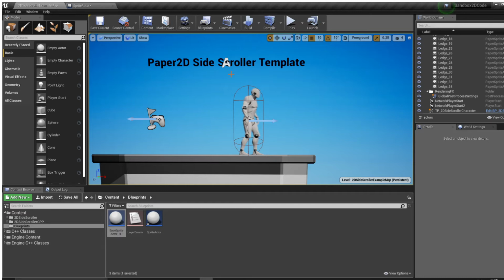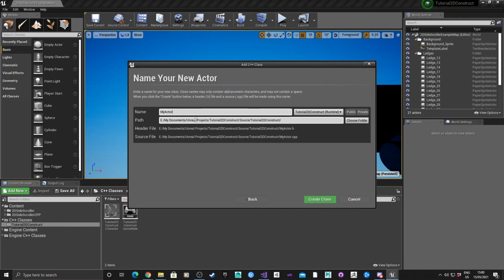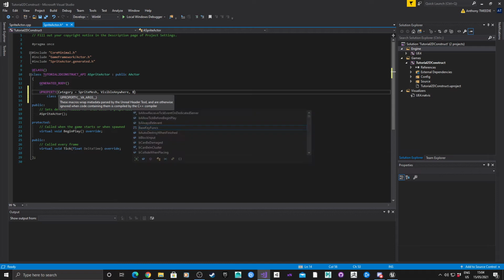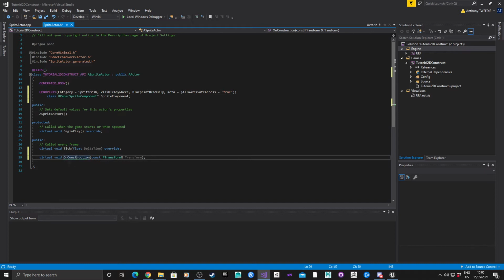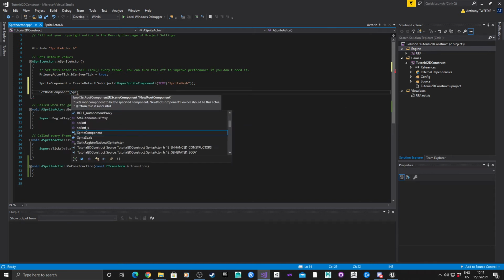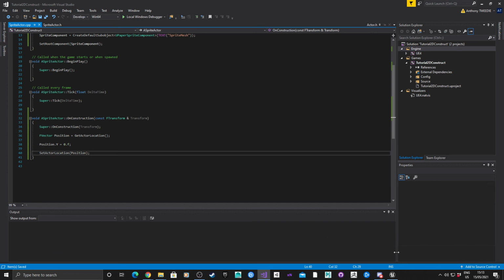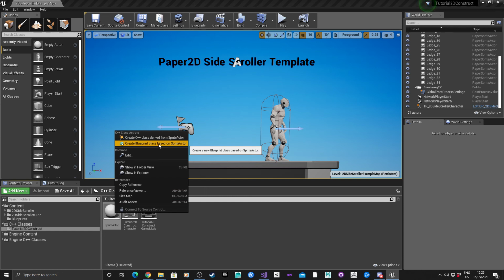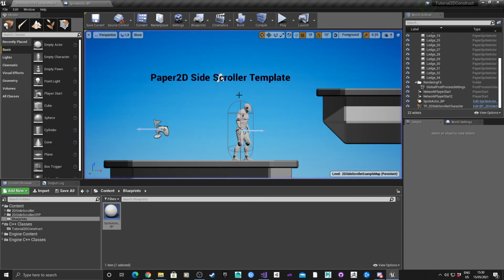Unreal Engine 4 2D - Construction Script Blueprint to C++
This tutorial goes into how to convert construction blueprints into C++ to help with placing actors in the world e.g. locking a sprite's Y position to zero so the player can jump on it.

Intro: 0:00
Create Actor: 0:55
Create Header file: 01:45
Create CPP file: 04:27
Demonstration: 07:37